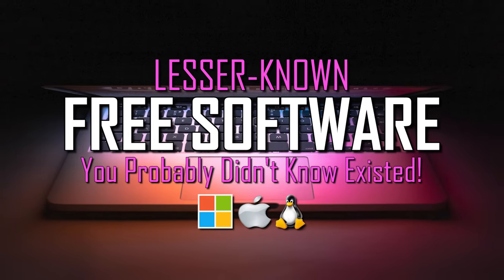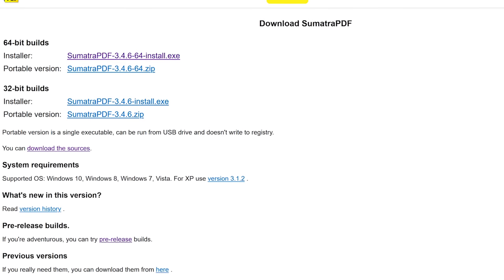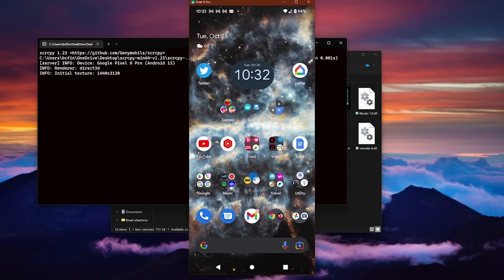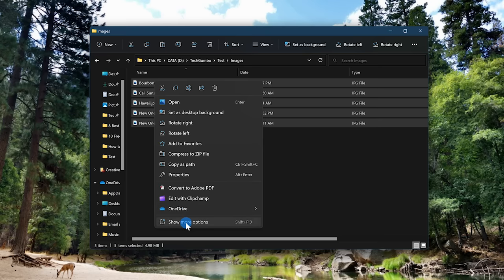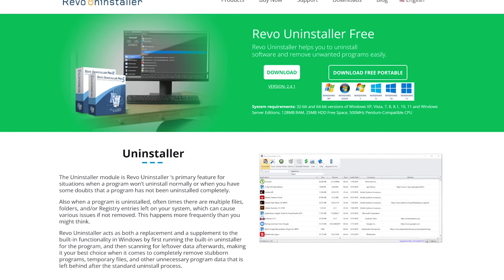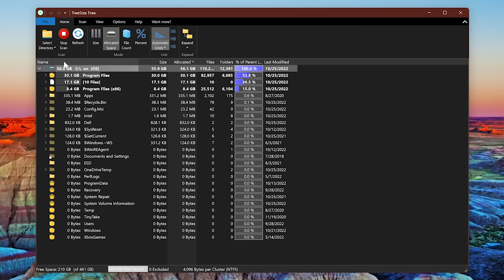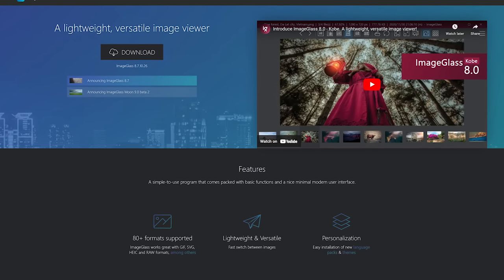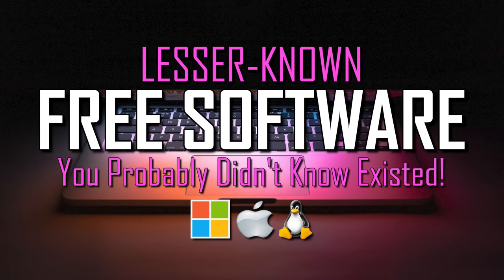10 Free Software You Probably Didn't Know Existed!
In this edition of our free software series, we’ll be digging deeper to show you 10 lesser-known free programs that just might be useful for you. Some of which were recommended by viewers in the comments in prior videos. All are available for Windows, with some available for macOS and Linux as well.

0:00 Intro
0:21 Document Viewer
1:03 Android Screen Mirroring
2:24 File Converter
3:18 BitTorrent Client
3:54 Uninstaller
4:19 Disk Space Analyzer
5:32 Desktop Publishing
5:56 Photo Viewer
6:12 DNS Benchmark
6:32 Source Code Editor

Brett In Tech is a leading source for the technology that we use each day. Whether it’s discussing operating system tricks, useful websites, or letting you know about the best free software for your computer, Brett In Tech has boundless topics on technology for the astute YouTube viewer.